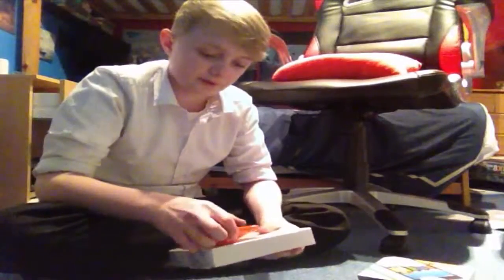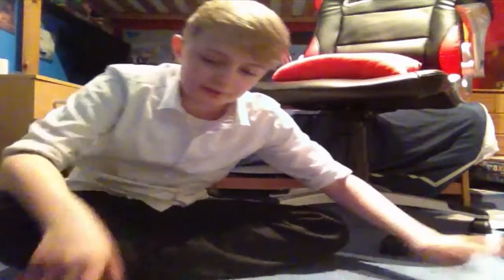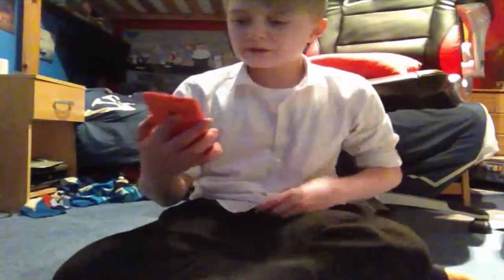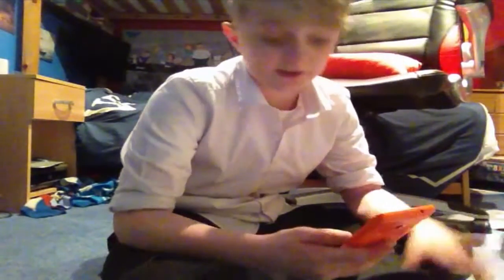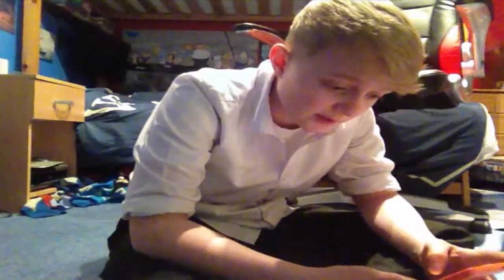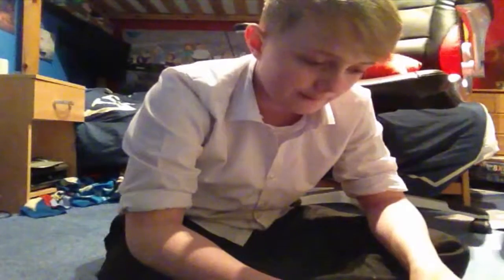Microsoft Lumia 535 Unboxing Video!